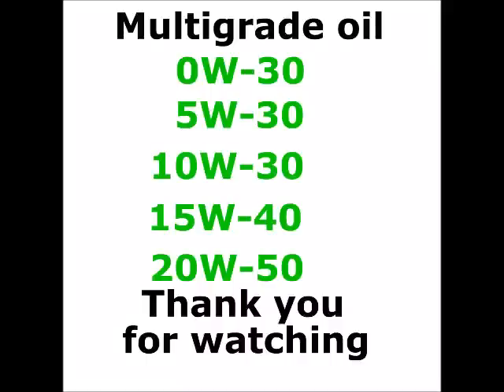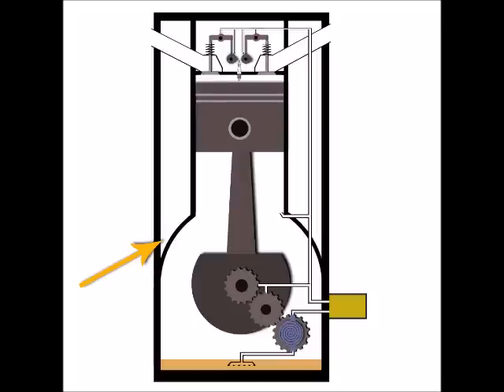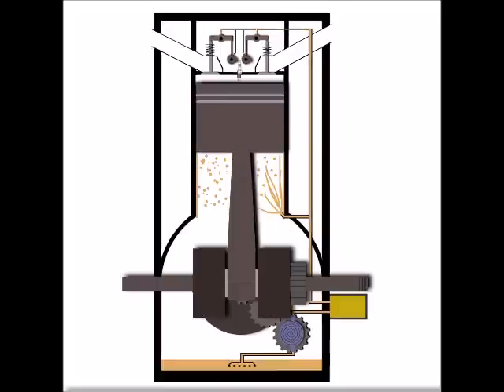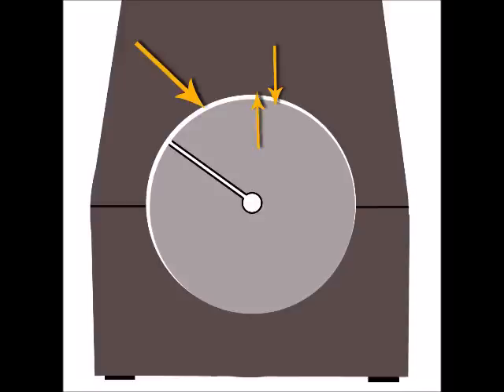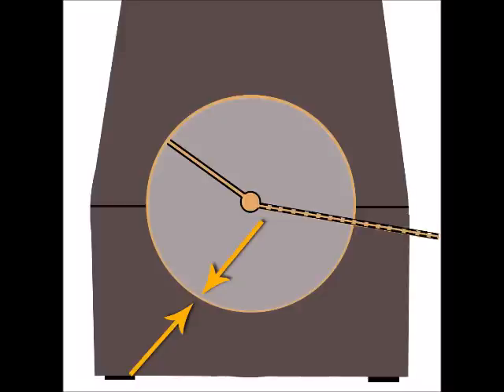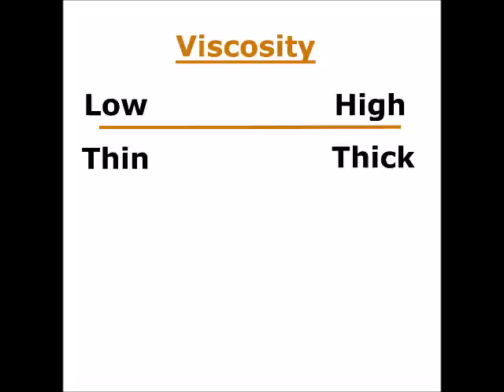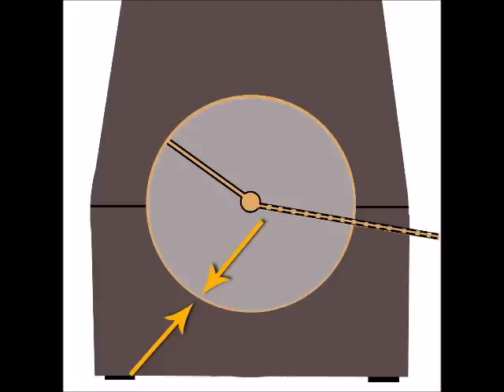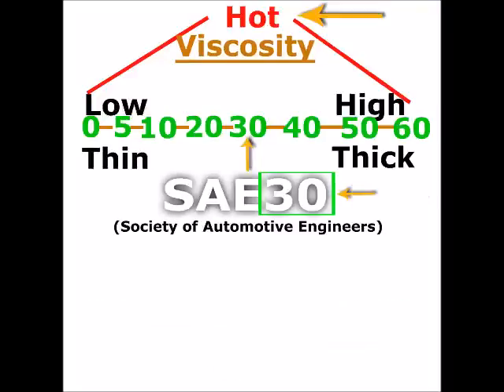Engine oil Explained | Multigrade Oil Viscosity Explained | The Basics!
* VISUALLY EXPLAINED

Multigrade engine oil's ability to function effectively in a wide range of temperatures is a result of carefully selected and engineered ingredients. These ingredients work in combination to ensure the oil performs well in both cold and hot operating conditions. Here's a breakdown of the key ingredients and how they contribute to the functionality of multigrade engine oil:

Base Oils: The base oil, often derived from crude oil, forms the foundation of the lubricant. It provides the oil's primary lubricating properties and serves as a carrier for additives. Different types of base oils, such as mineral oils, synthetic oils, or semi-synthetic oils, can be used to create multigrade oils.

Viscosity Index Improvers (VII): These are polymer additives that play a critical role in making multigrade oils versatile. At low temperatures, the VII molecules are coiled up, allowing the oil to flow more easily (lower viscosity). At high temperatures, they expand and uncoil, thickening the oil to prevent it from becoming too thin (higher viscosity). VII additives are essential for achieving the oil's multigrade properties.

Detergents and Dispersants: These additives help keep the engine clean by preventing the buildup of deposits and sludge. Detergents remove existing deposits, while dispersants keep contaminants suspended in the oil, preventing them from settling on engine components.

Anti-Wear Additives: Anti-wear additives form a protective layer on metal surfaces, reducing friction and wear. They are particularly crucial in high-stress areas within the engine.

Friction Modifiers: These additives are used to enhance fuel efficiency by reducing friction between moving engine parts, especially in areas like the piston rings and cylinder walls.

Anti-Oxidants: Oxidation can break down oil and create harmful byproducts. Anti-oxidants are included to slow down this process, extending the oil's service life.

Corrosion Inhibitors: Corrosion inhibitors protect engine components from rust and corrosion, particularly in areas where moisture can accumulate, such as during cold starts.

Pour Point Depressants: These additives improve the oil's low-temperature flow properties, preventing it from thickening or gelling in cold conditions.

Anti-Foaming Agents: These additives help reduce foam formation within the oil, which can hinder lubrication and lead to inadequate protection.

Seal Swellers: They are used to rejuvenate and expand seals and gaskets in older engines, helping reduce oil leaks and maintain the oil's viscosity.

Coloring and Scent Additives: These are added for product identification and consumer appeal, but they don't significantly impact the oil's performance.

These ingredients, in the right proportions and formulations, work together to create multigrade engine oil that can offer consistent and effective lubrication across a wide range of temperatures and operating conditions. The specific formulation and balance of these additives can vary among different brands and types of multigrade oils to meet the performance requirements of various engine designs and applications.

The Images in this video are Copyrighted! I have recommended some useful items from Amazon below.

I guarantee you that these items are the sorts of things I use on a daily basis so I know they are good. I have to be careful in recommending products because I have my name and credibility at stake. So I will only recommend good products.